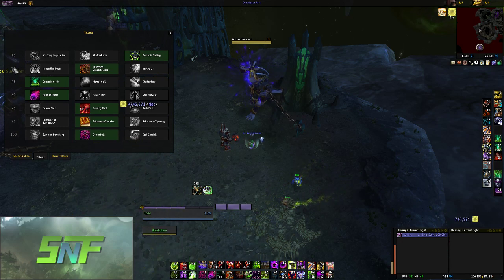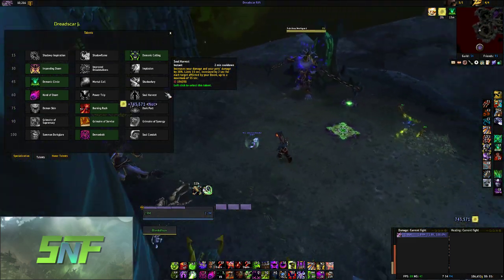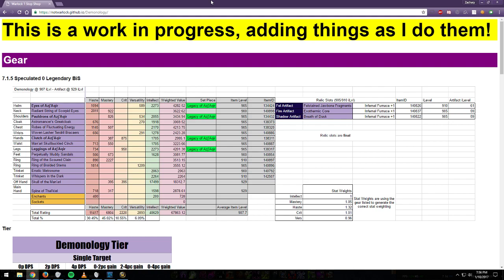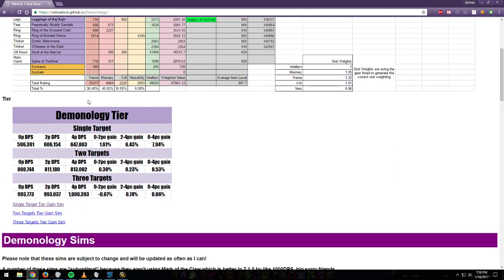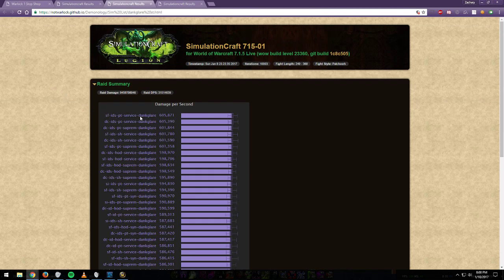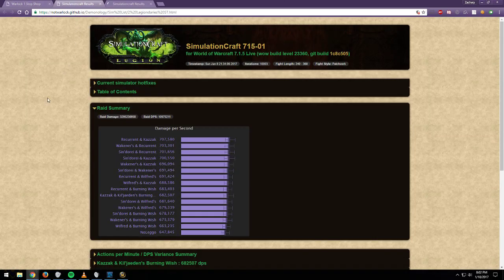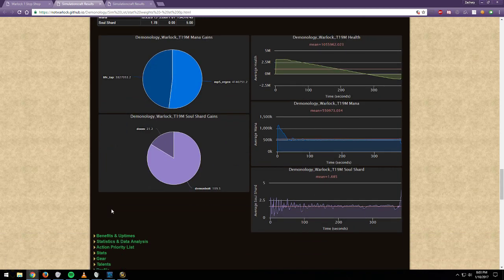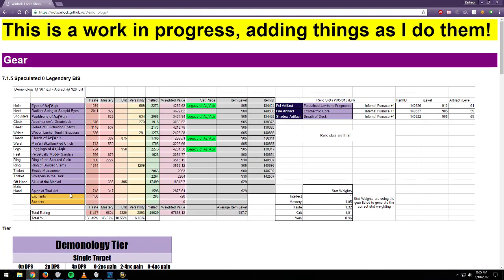Demo...nology in 7.1.5?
Just going through some of the changes for 7.1.5 and some of the day 1 or 2 bugs that still exist after the patch was launched! Most everything has been updated  guide related but there is some straggling information and some of it I cover here!

Hit me up for a follow and things on other places!